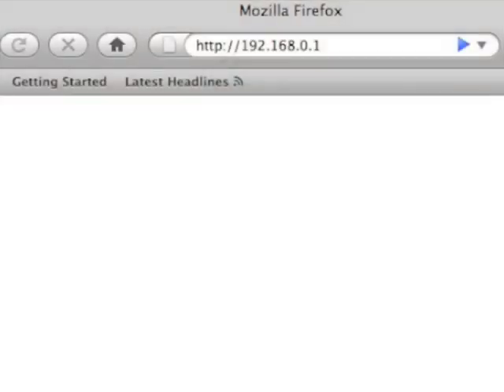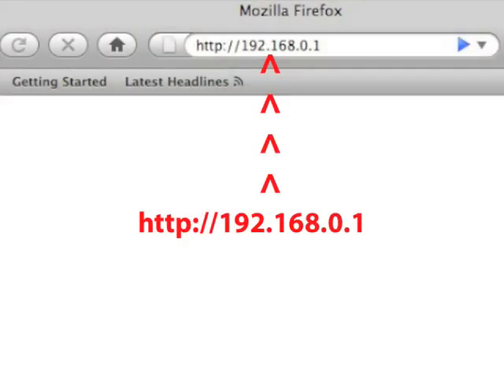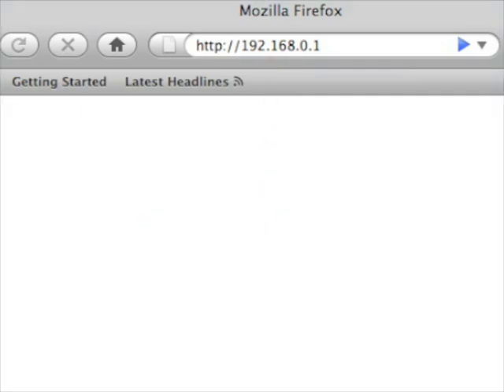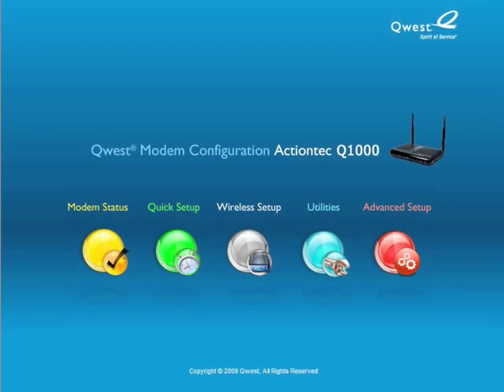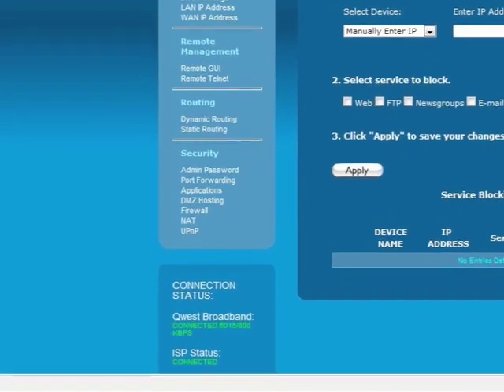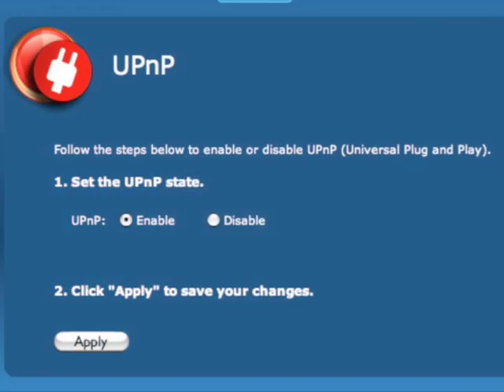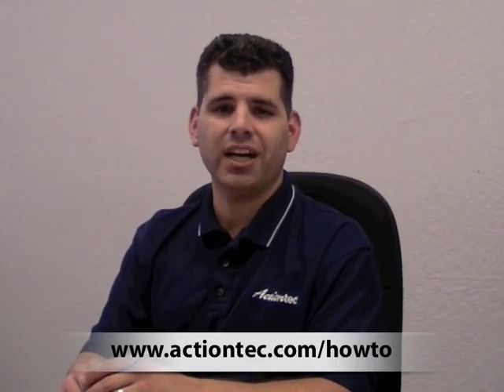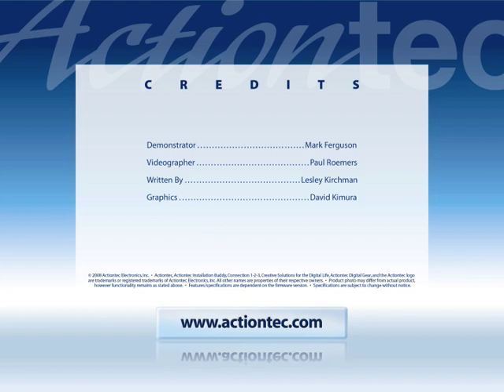How to setup the Q1000 Qwest VDSL Modem Router for multiplayer gaming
Most games and gaming consoles only require that UPnP (Universal Plug-n-Play) be turned on. The Q1000 Qwest Wireless N VDSL Modem Router ships with UPnP ON, as the default.

If you have a specific application or game that requires port forwarding, please see the article titled "How to enable Port Forwarding on the Q1000 Qwest Wireless N VDSL Modem Router".